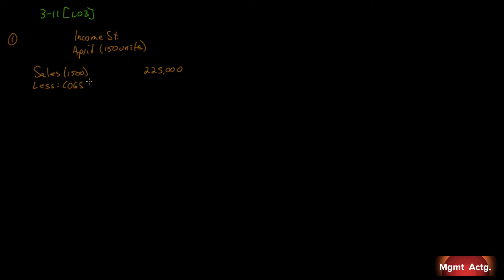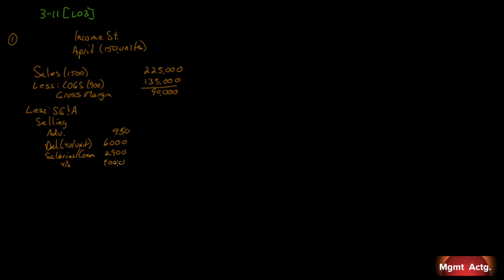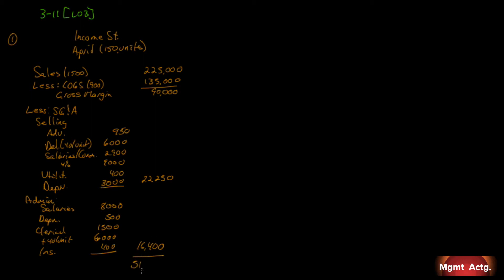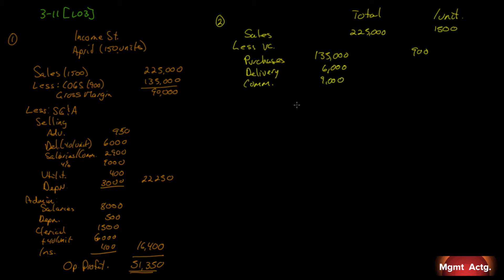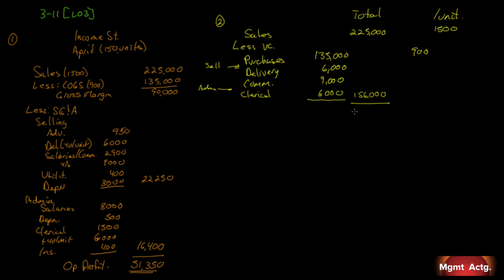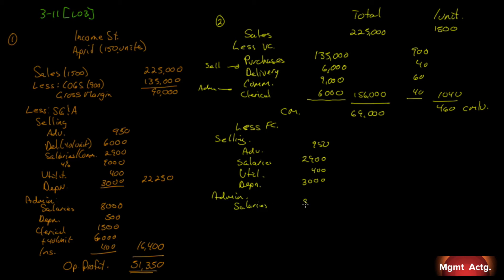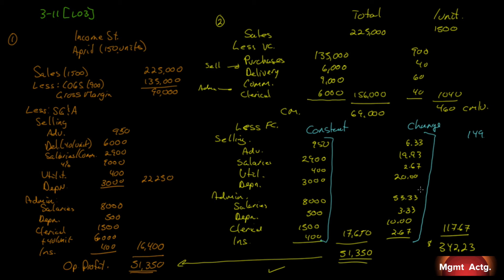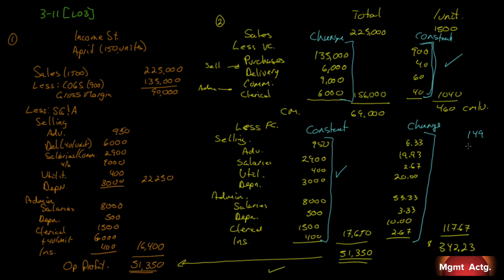22. Managerial Accounting Ch3 Exercises Pt6: Contribution Format Income Statement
Exercise
3.11 - Contribution Format versus Traditional Income Statement

Text used:
Managerial Accounting
Tenth edition
Garrison et al.
Publisher: McGrawHill